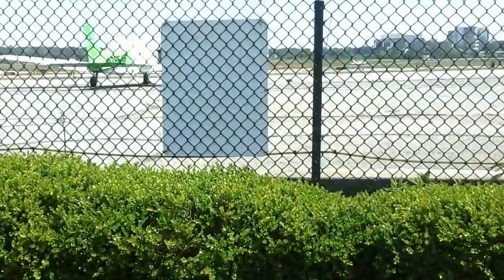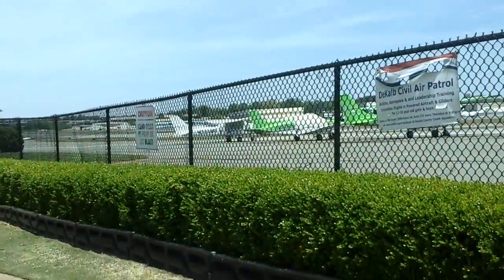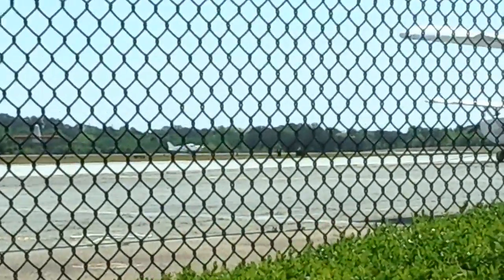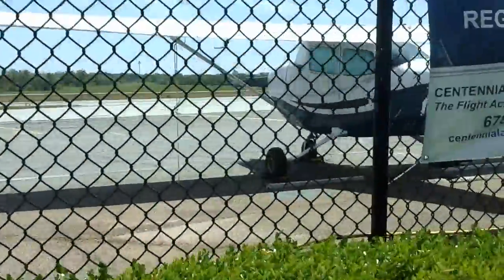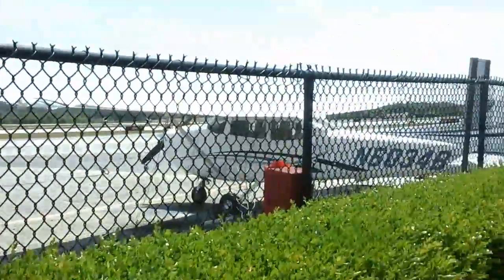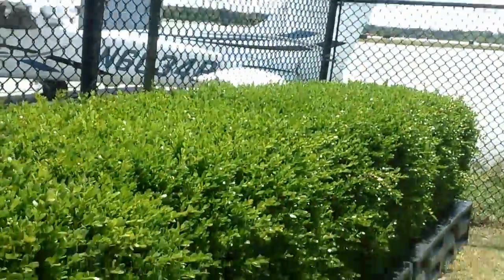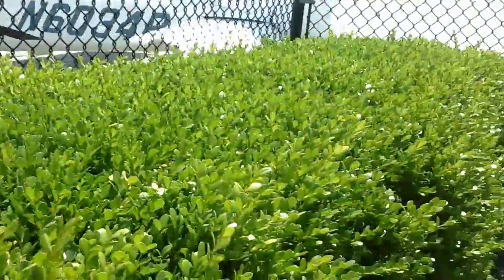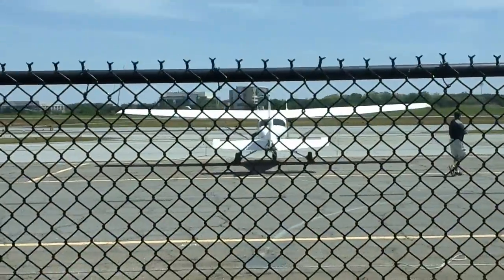Planespotting At DeKalb-Peachtree Airport.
A little moment of Planespotting.